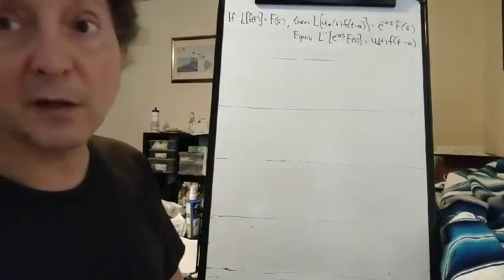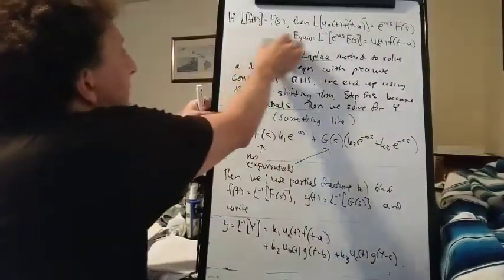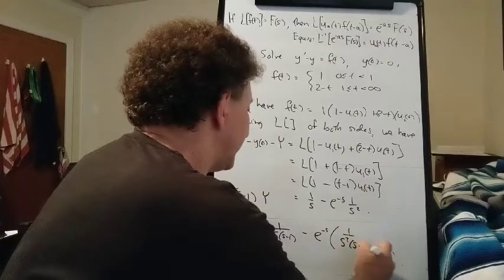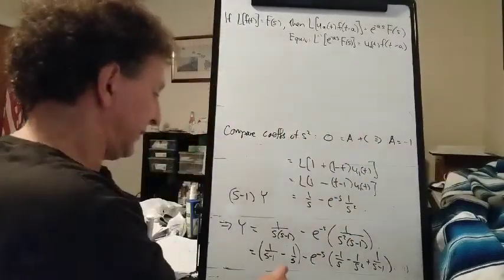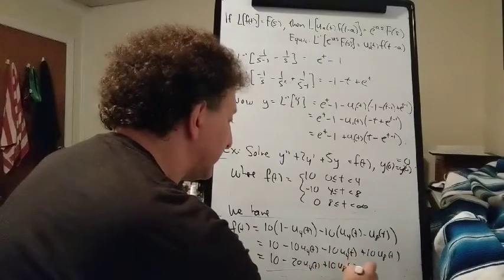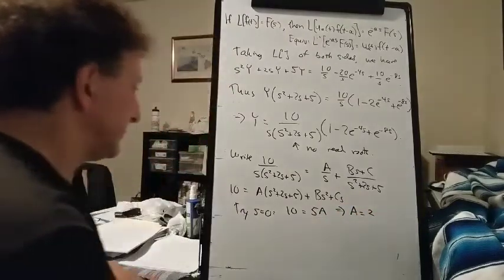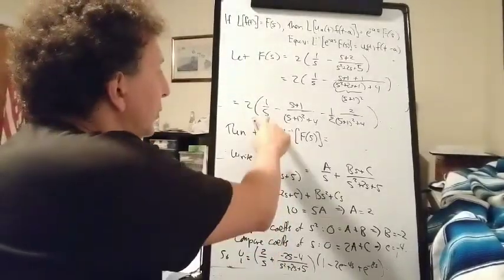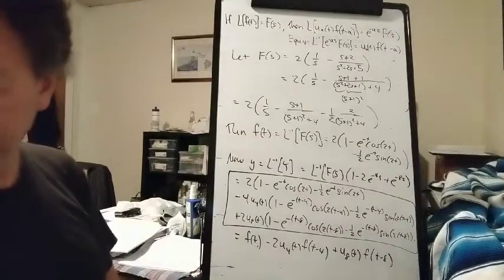MATH 205 Week 14 Lesson 2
Second shifting theorem in differential equations